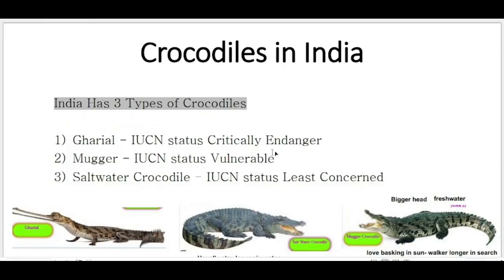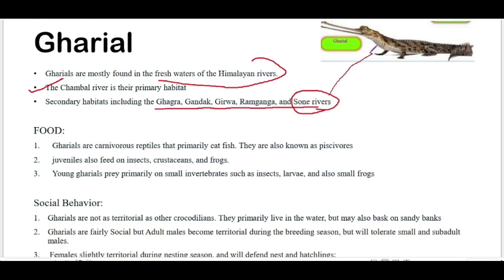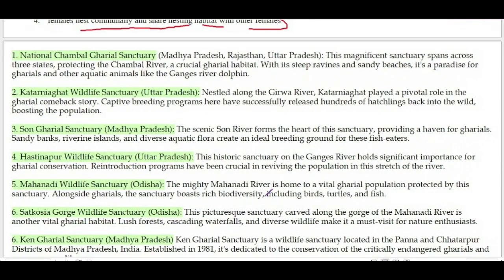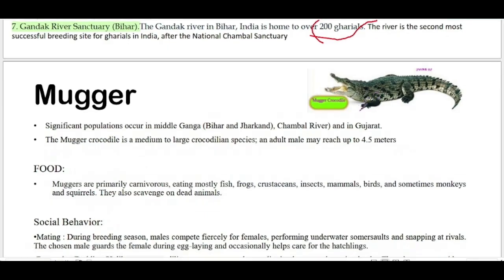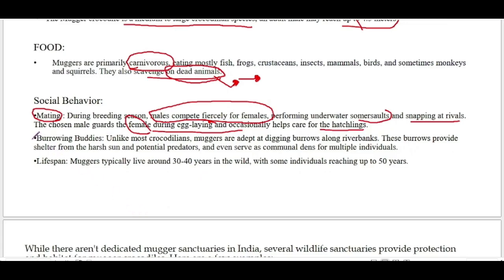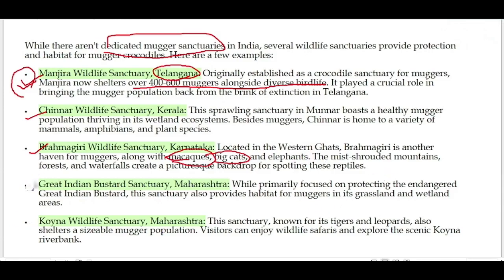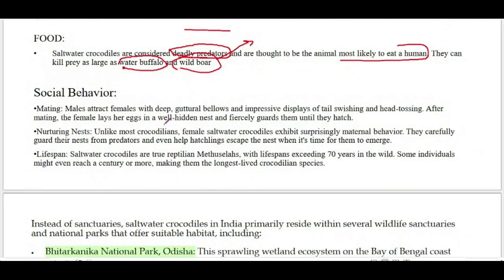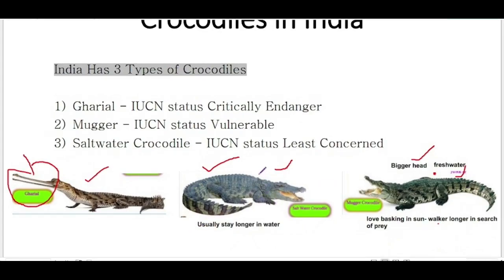L-1 Important Species in Details- *Gharial* | UPSC 2024 | 100% Probability